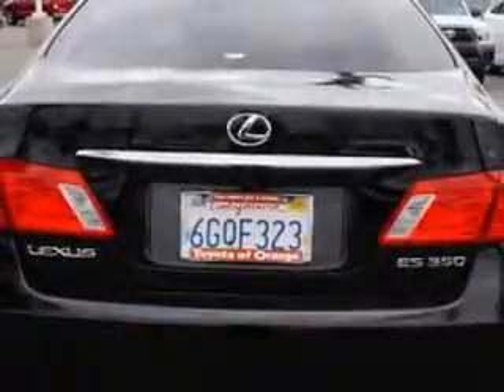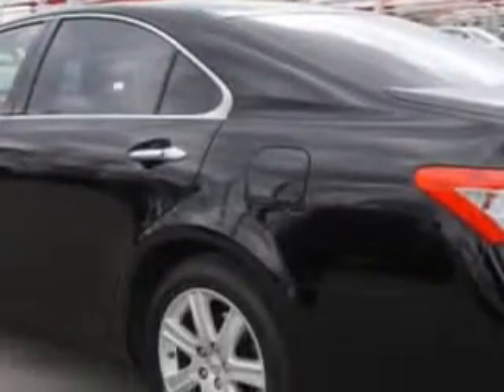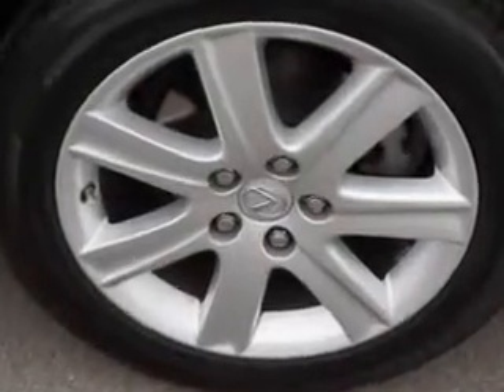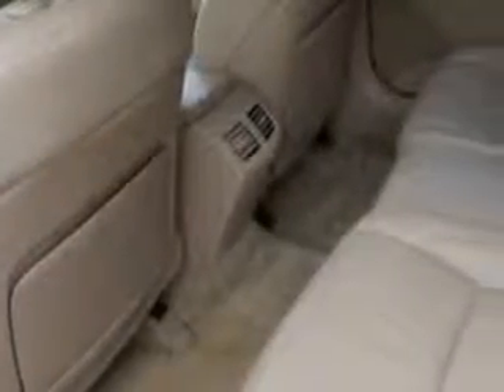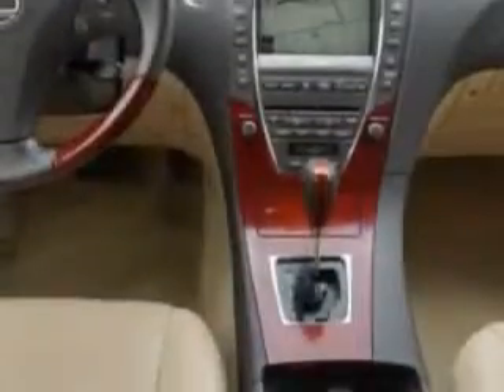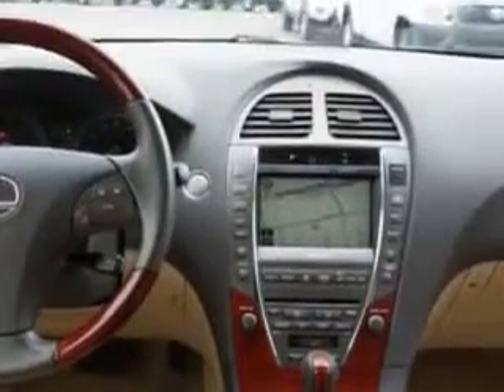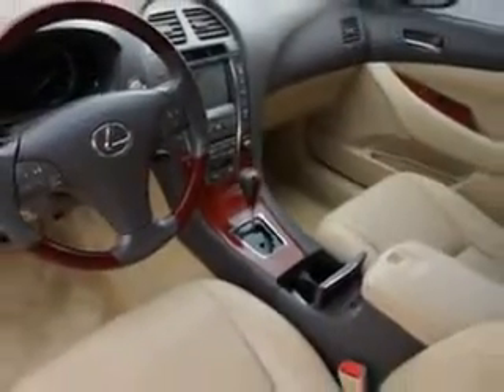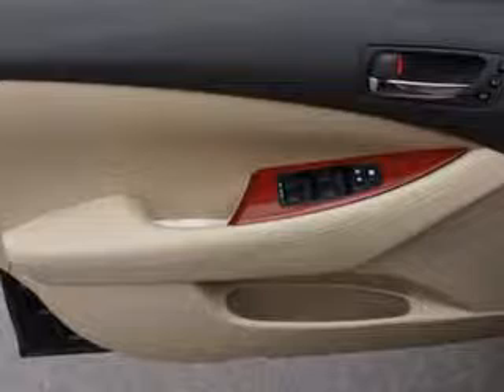2009 Lexus ES 350 Toyota of Orange Orange, CA 92867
Lexus ES You will love this Obsidian Lexus Es 350 Sedan, equipped with a 6 Cylinder engine and an automatic transmission with 62,698 miles.
MILES: 62,698
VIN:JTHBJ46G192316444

1400 North Tustin Ave.